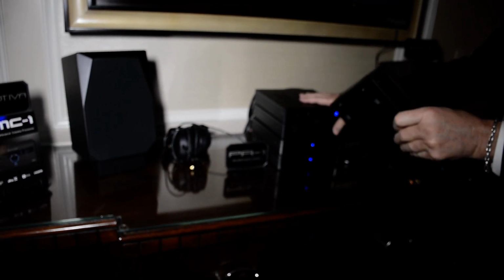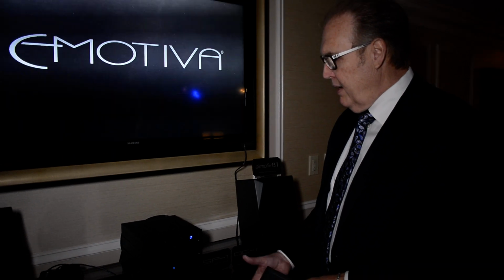Emotiva's Emersa line, part 2 - CES 2017